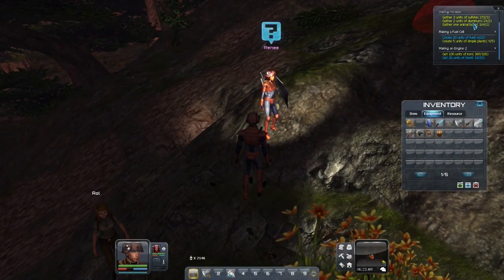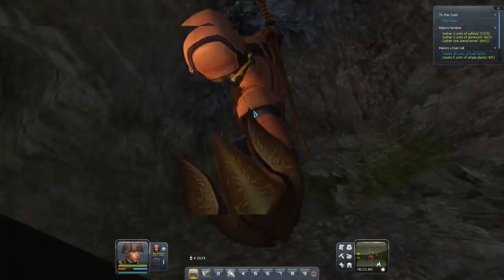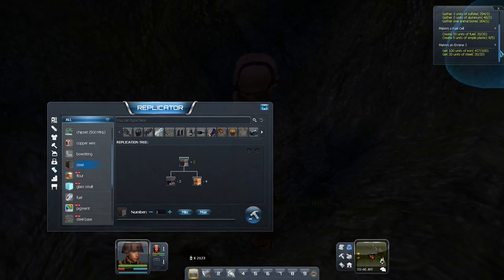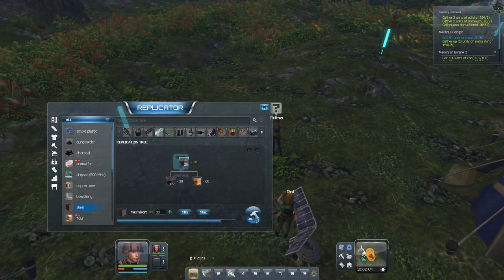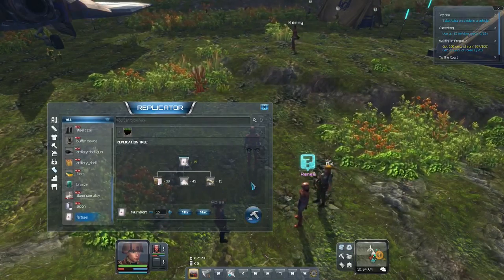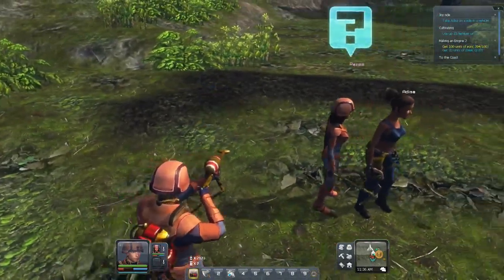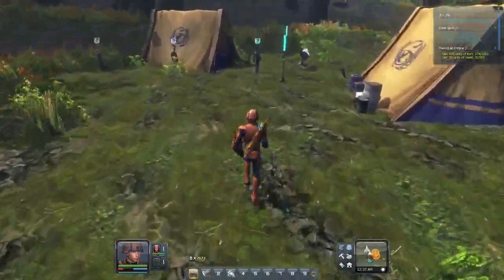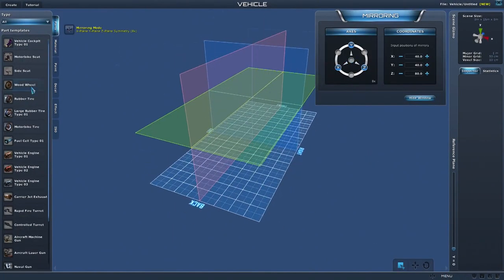Planet Explorers story mode. Ep. 13. Fertiliser, cultivating and starting on a passenger vehicle.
I find aluminum and coal then make a garden and plant potatoes, corn and wheat and end by starting to create a vehicle with passenger seats (which is completed in part 14).

Alpha 0.871

The following missions were completed:
Making a Fuel Cell
Making a Cockpit
Making Fertilizer
Cultivating
Food Growth
Making an Engine 2

Given but not completed:
Joy ride